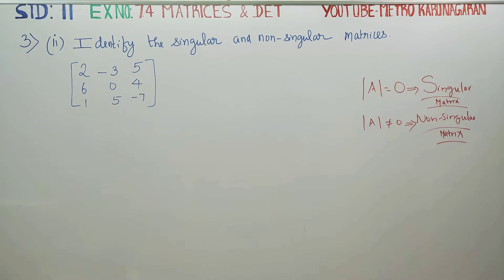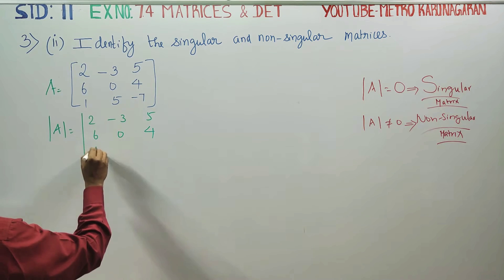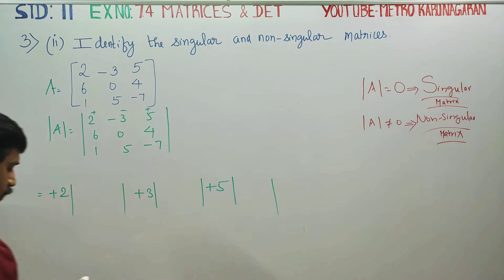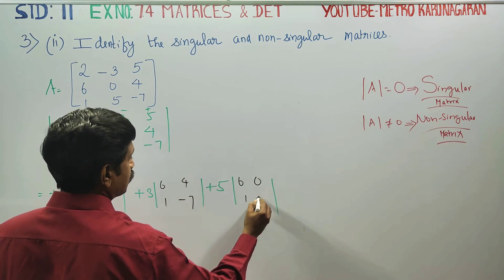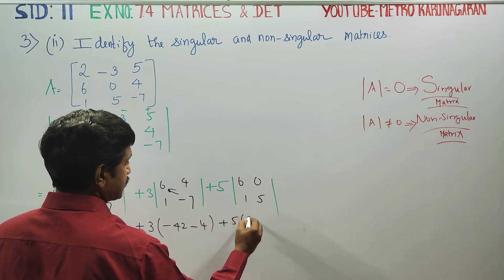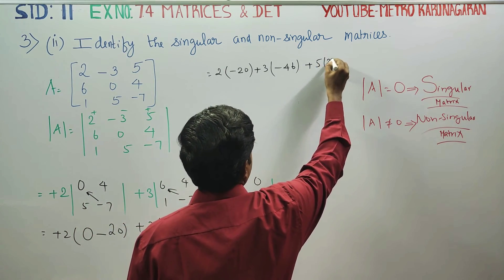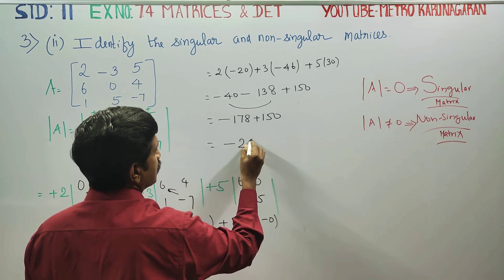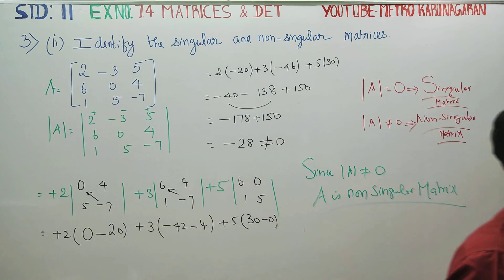11th Std Maths Ex.7.4(3)(ii) Identify the singular and non singular matrix